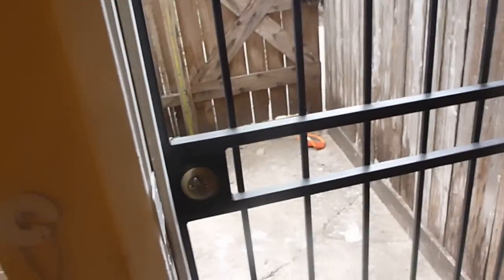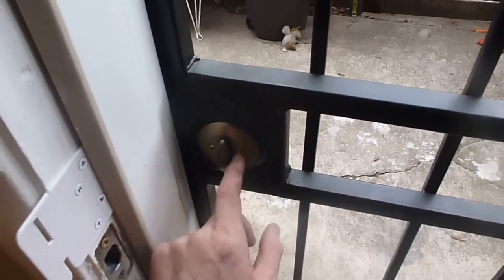How to Install a Door Viewer on a METAL Door -- Peep Hole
Morse 9/16" Hole Saw with Arbor - ￼
Wide Angle Door Viewer

Hole Saw only
Arbor only